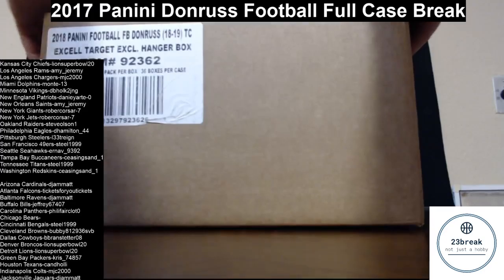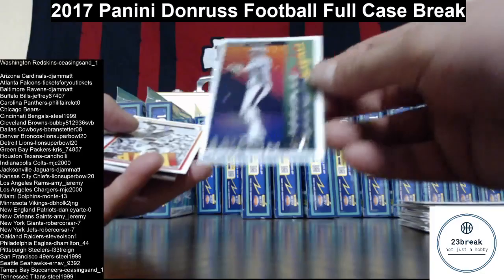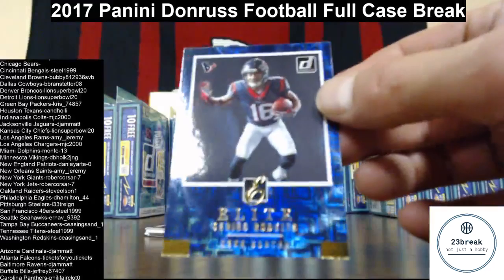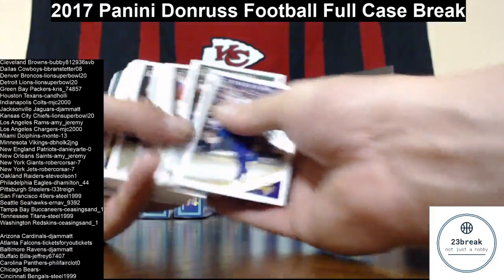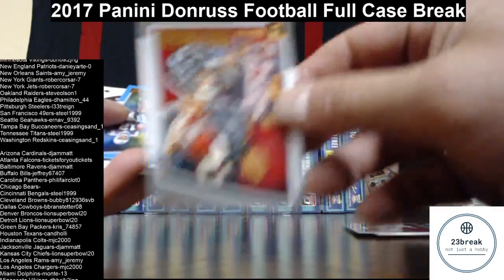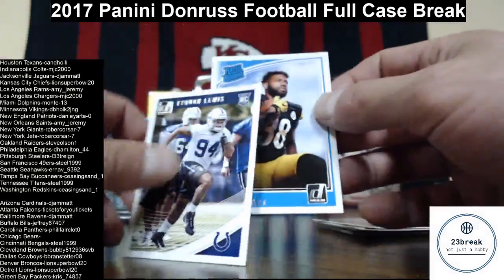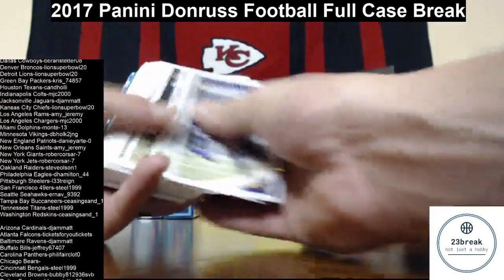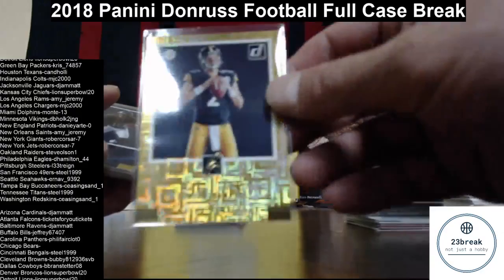23break Live Stream